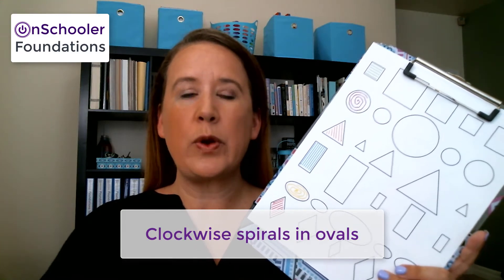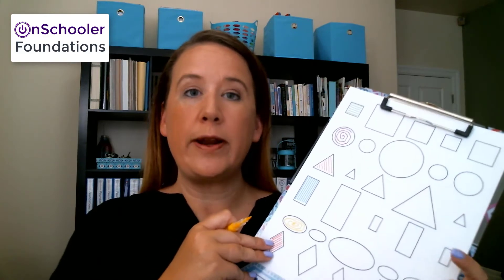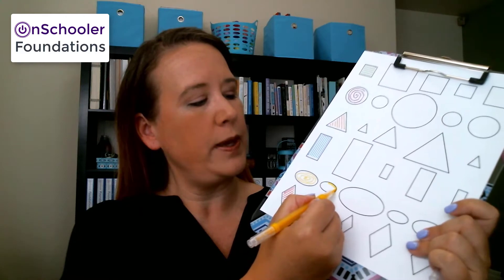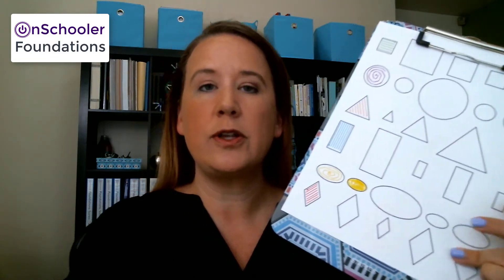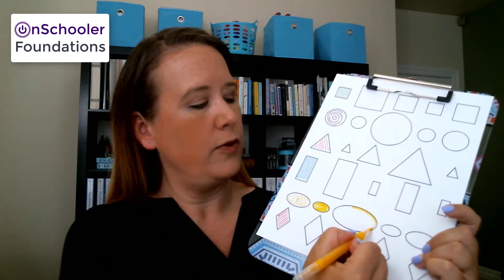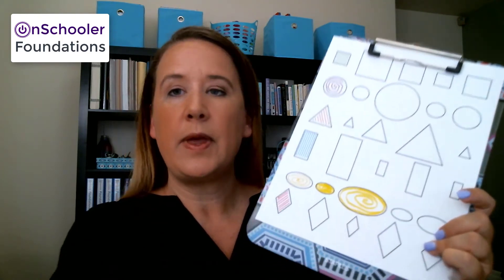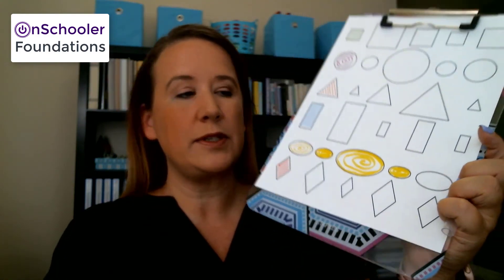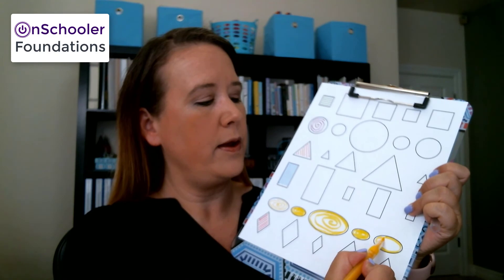D5-Drawing clockwise spirals in ovals (Handwriting stroke #3 for preschool or kindergarten children)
Teach your child good handwriting with this shapes & colors worksheet; in this video, practice drawing clockwise spirals in ovals.  This is used in the letters B, D, P, R, S, b, p, r and s, and the numbers 2, 3, 5 and 8.

OnSchooler Foundations 101 (Preschool Curriculum)
Use our flashcards and worksheets to teach your child the shapes and colors, letter names and sounds, number values and names to 10, and handwriting.

These videos show you exactly how to teach each mini-lesson at home. Preschoolers should typically get three of these 5-minute lessons a day. You can watch the video with your child and then do it yourself at home, or you can just watch it by yourself to see what to do.

All of the instructions, flashcards, handwriting pages and skill tracking forms are available in the Foundations 101 book, which covers all of the preschool skills and is also great for use with older students who have special needs.

Once your child has mastered all of these skills, move up to Foundations 102 for the kindergarten skills: 3-letter phonics words, more handwriting, and number names and values to 20. Most students do three 20-minute lessons a day.

After that move up to Foundations 103 for first grade skills: the rest of the phonics rules taught in word groups to master the "sight words" and instant-read them instead of sounding them out, numbers names and values to 100, counting by 2s, 5s and 10s, telling time, and reading and writing sentences.  Including art, music, PE and learning games time, most students learn for 2-3 hours a day.

And in Foundations 104 students start learning to use the OnSchooler computer lessons, read and write stories and informative books, and prepare for the transition to the Knowledge Series curriculum and a 4-6 hour school day, depending on electives, individual learning speed and the family’s schedule.